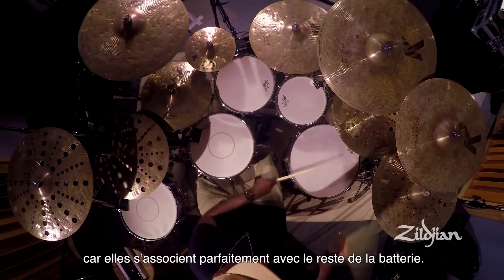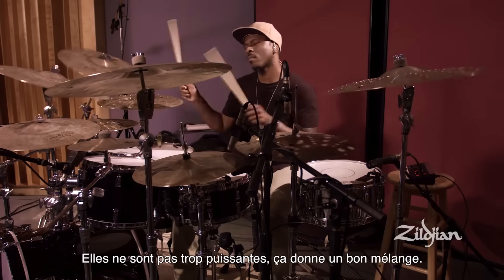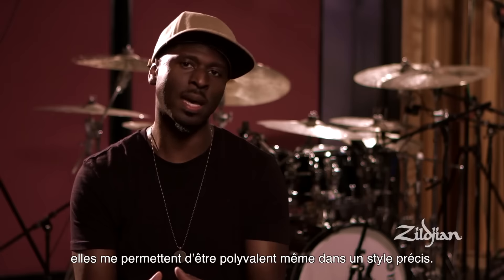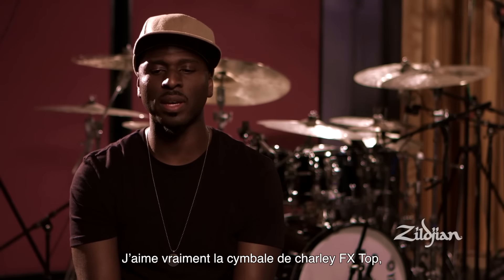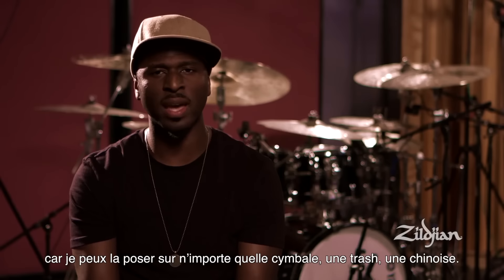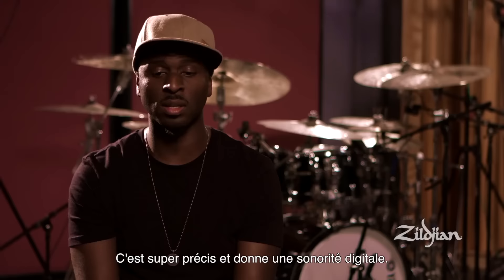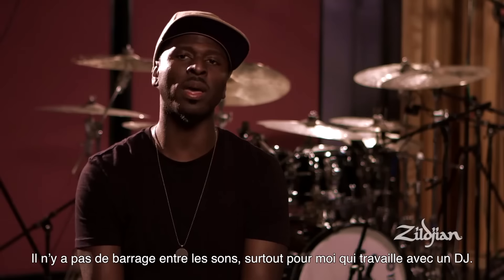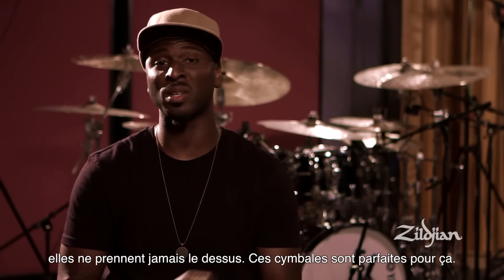Les cymbales Zildjian K CUSTOM SPECIAL DRY avec Mark Colenburg (vidéo de la boite noire)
Mark Colenburg et DJ Jahi Sundance sur la gamme de cymbales K Custom Special Dry.

Le set-up de Mark (de gauche à droite) :

19" K Custom Special Dry Trash Crash
17" K Custom Special Dry Trash Crash/18" K Custom Special Dry
14" K Custom Special Dry HiHats
18" K Custom Special Dry Crash
10" K Custom Special Dry Splash
16" K Custom Special Dry Crash
22" K Custom Special Dry Crash
18" K Custom Special Dry China Trash
18" K Custom Special Dry Crash
19" K Custom Special Dry Trash Crash / 21" K Custom Special Dry Ride